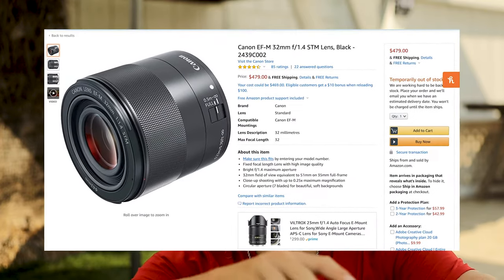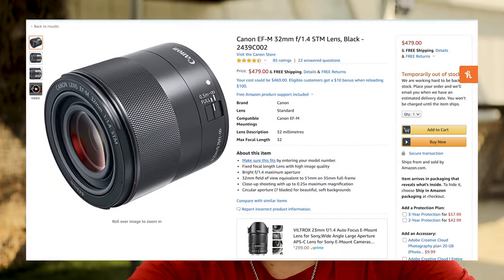Efm 32mm f/1.4 review with sample video (Canon M50)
I'm so happy with how the footage out of this lens looks! This is the 2nd time I've had to film this video, I scraped the last one because it wasn't good enough.
ND Filter
Lens Hood